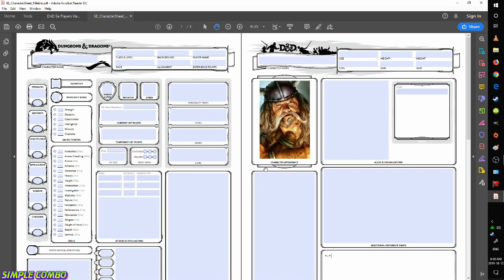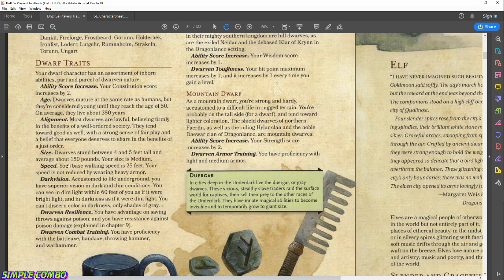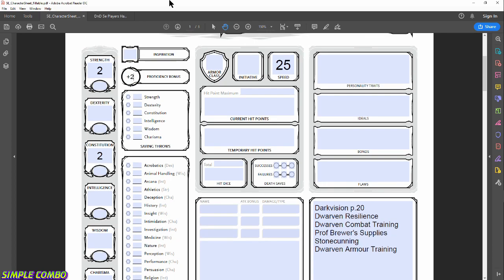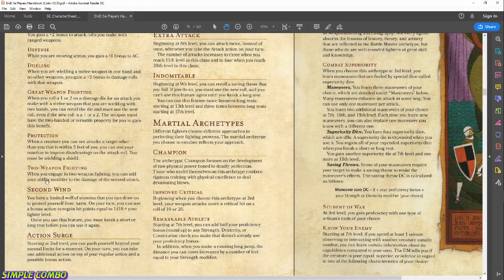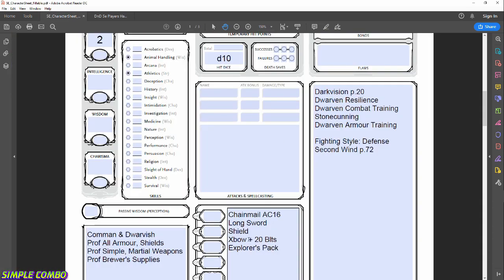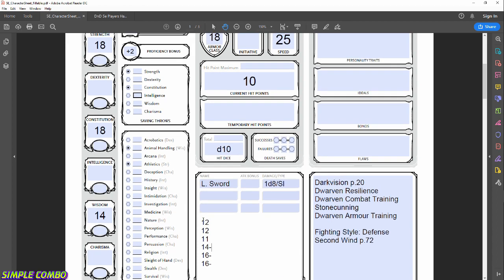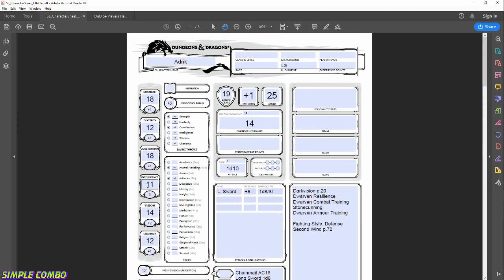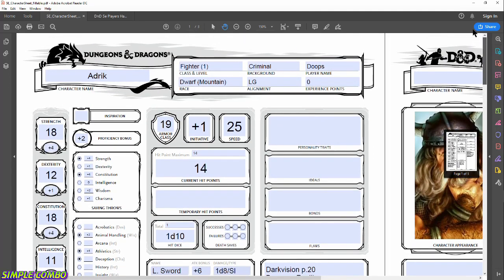How to Create a DnD Character in 5th Edition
0:59     1. Character Sheet
3:31     2. Choose a Race
11:01   3. Pick a Class
17:56   4. Equipment
24:05   5. Roll Abilities
32:44   6. Backgrounds
36:37       Final Details

Going over how to create a D&D character for 5th edition.